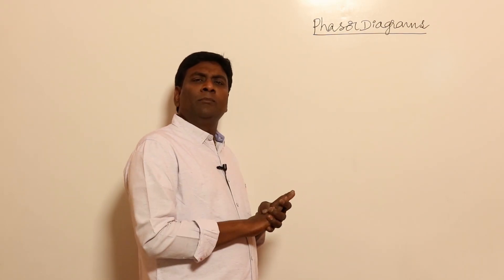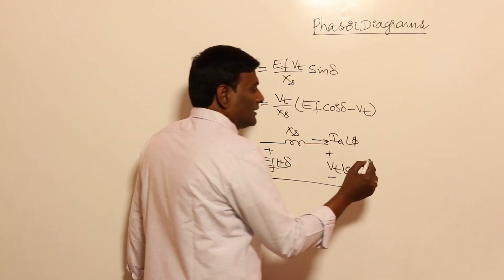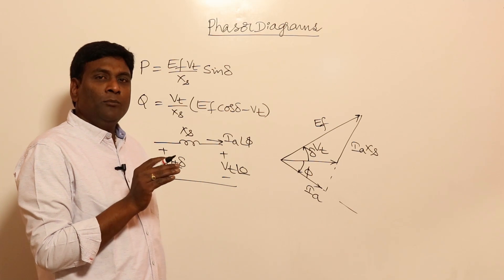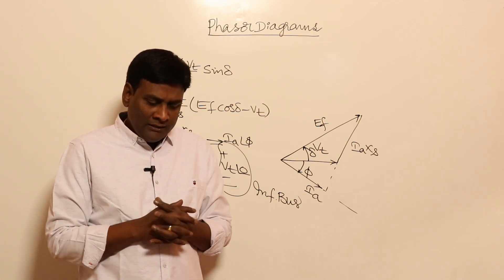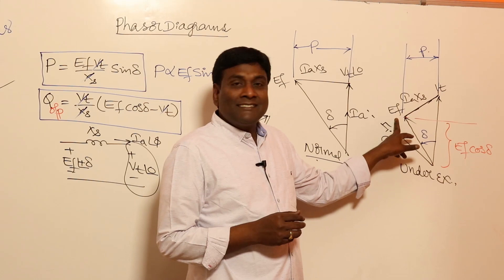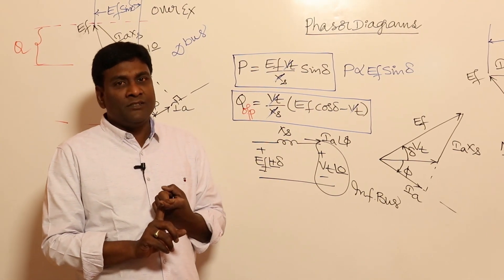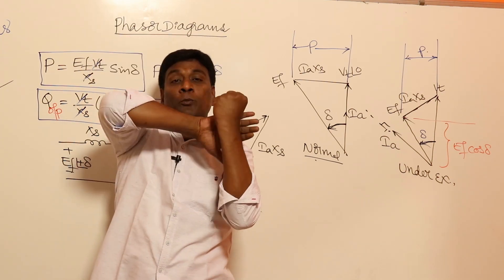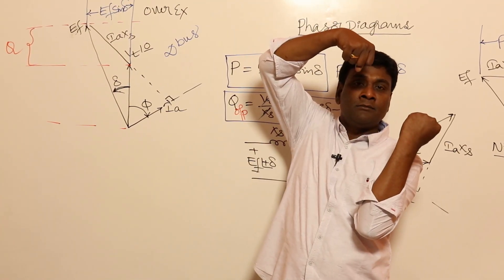Very Important to Solve Problems | Phasor Diagrams Concept | Synchronous Machines | GATE/ESE KN Rao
In this session, KN Rao will be discussing Phasor Diagrams Concept from Synchronous Machines. Watch the entire video to learn more about Phasor Diagrams Concept which will help you crack GATE & ESE Exams. Let’s Crack It!

Unacademy Subscription Benefits:
1. Learn from your favourite Educator
2. Dedicated DOUBT sessions
3. One Subscription, Unlimited Access
4. Real-time interaction with Educators
5. You can ask doubts in the live class
6. Limited students
7. Download the videos & watch them offline.

Get the GATE & ESE Iconic Advantage:
1. Personal Coach
2. Study Planner & Bi-weekly Reviews
3. Dedicated Doubt Clearing Space
4. Personalized Test Analysis
5. Study Booster Sessions
6. Preparatory Study Material
7. All the Unacademy Subscription Benefits